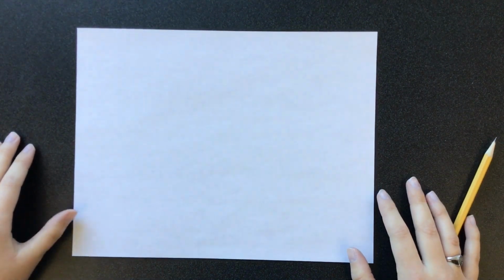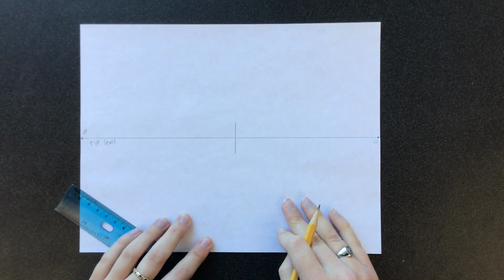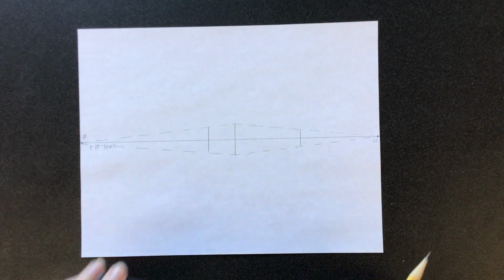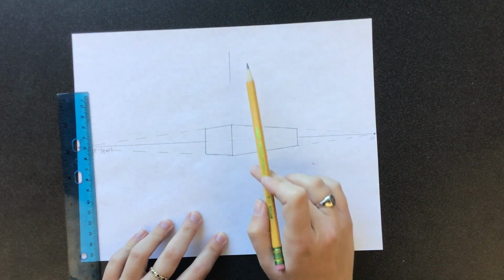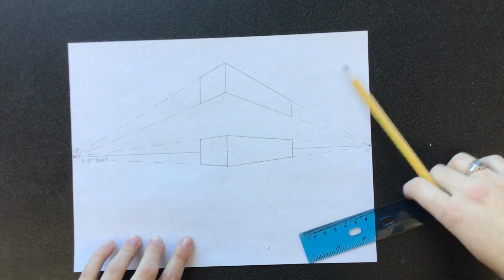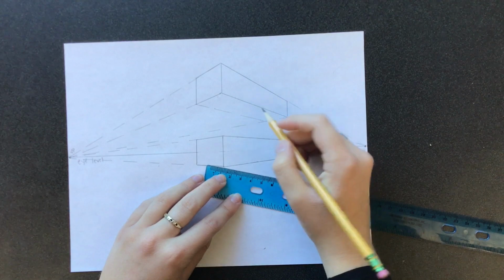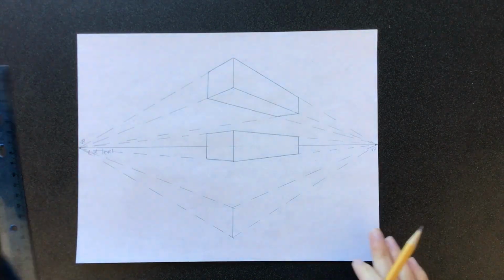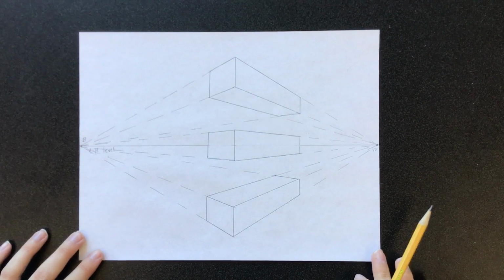2-Point Perspective Boxes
This video is a demonstration on how to draw boxes in 2-point perspective